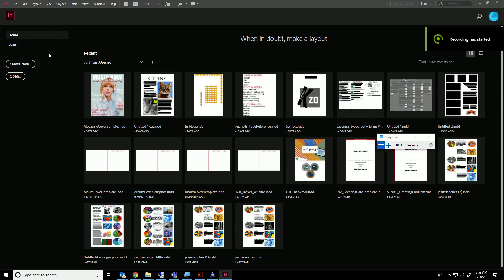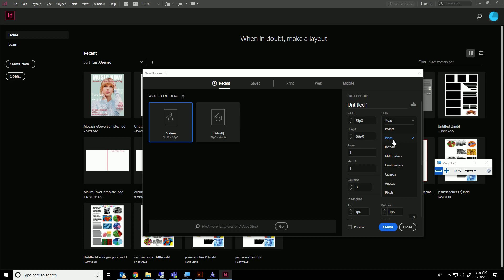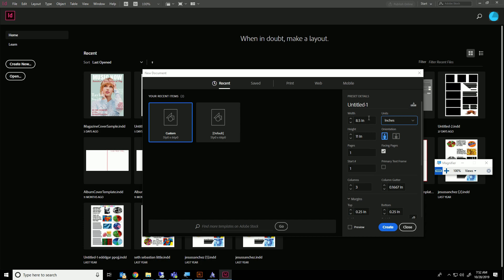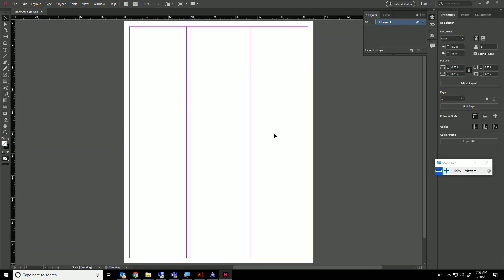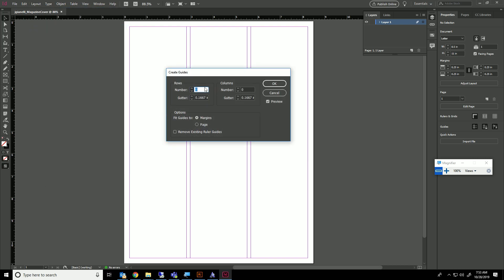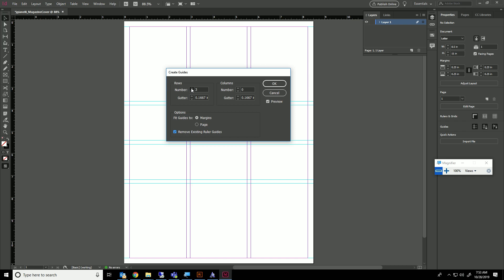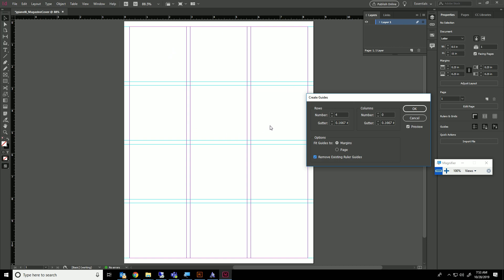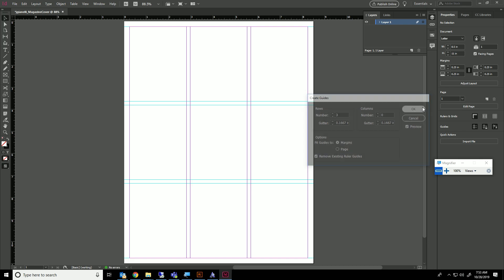Creating InDesign Document for Magazine Cover